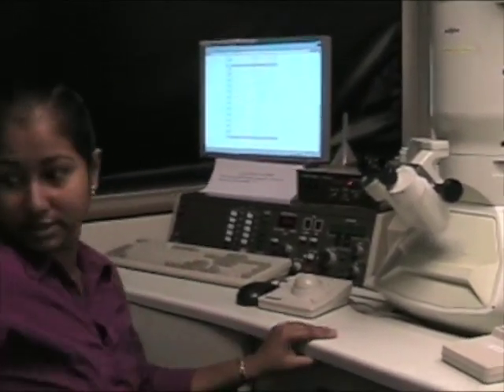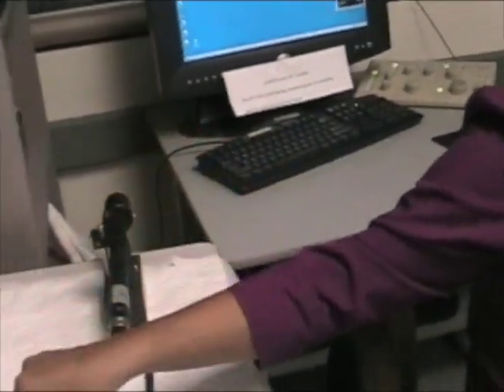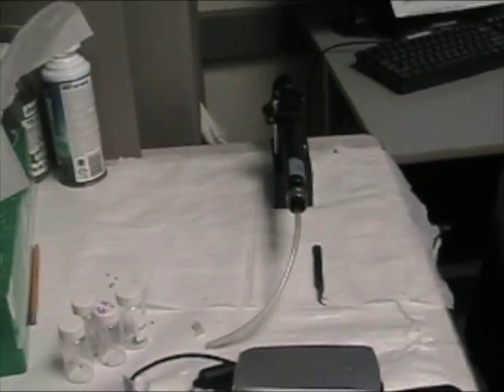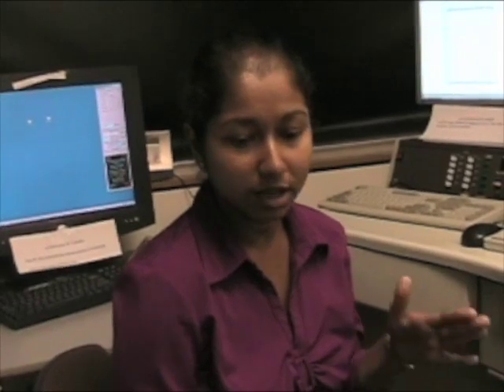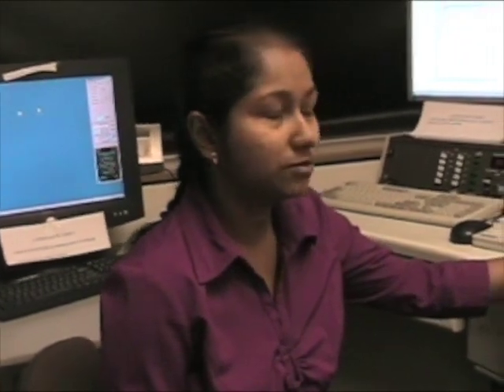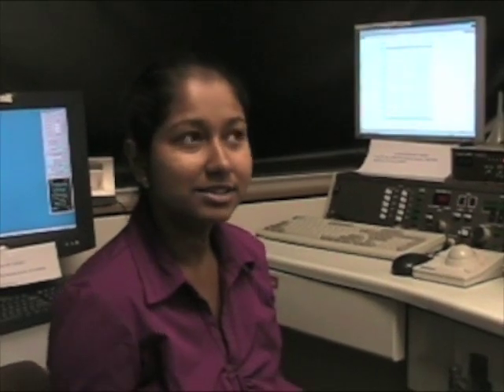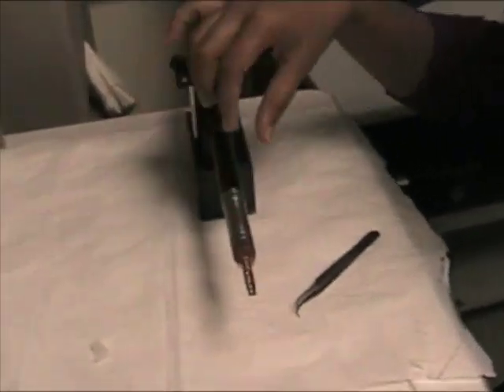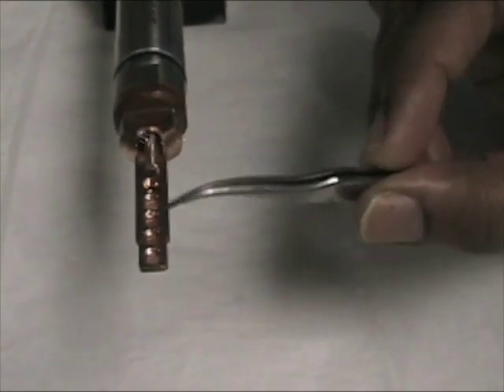How the TEM Works with Trina Mandal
Rice University Chemistry graduate student Trina Mandal explains how Transmission Electron Microscopy (TEM) works.